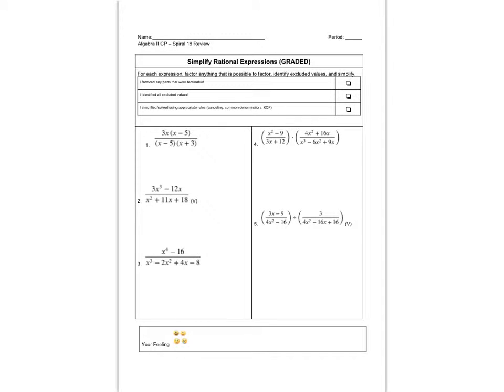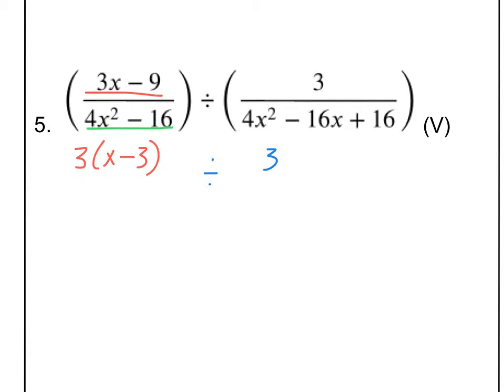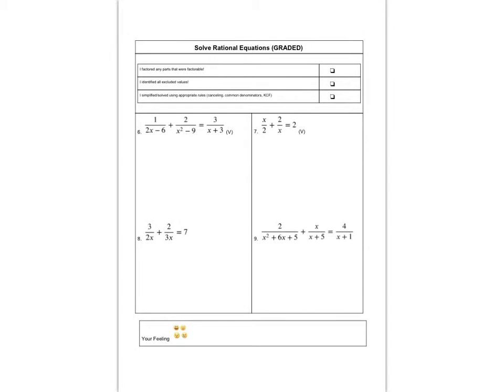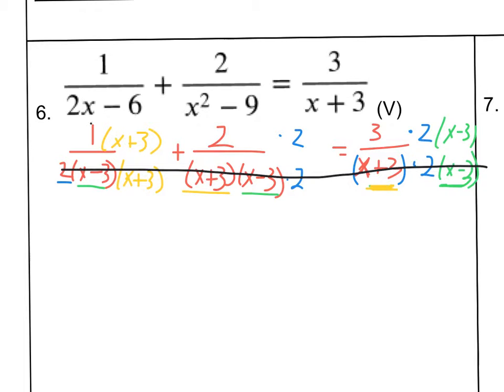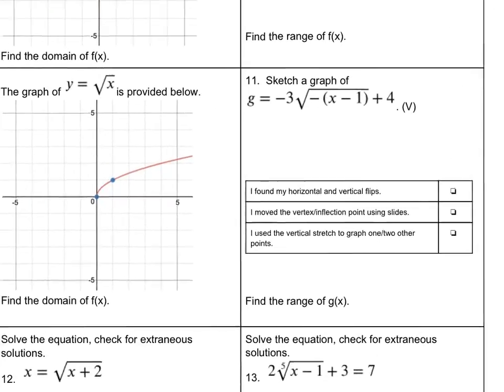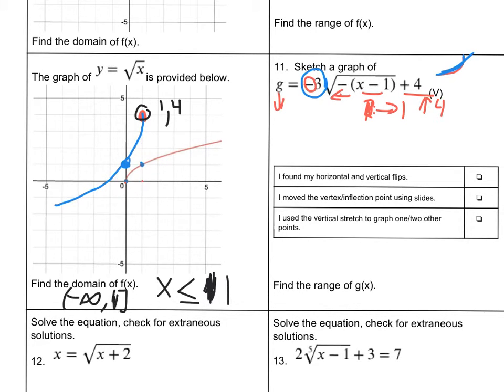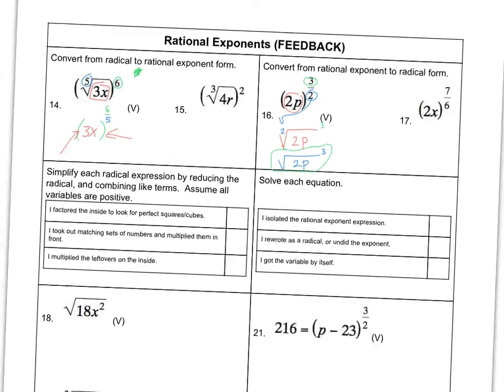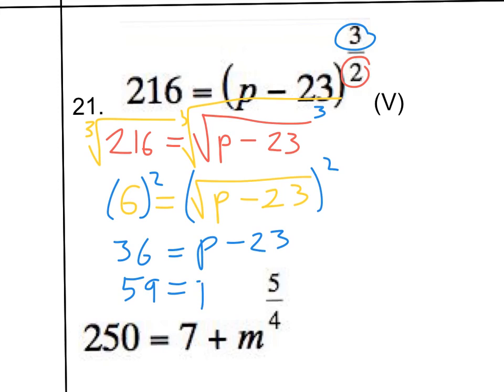18-19 alg2cp spiral 18 review